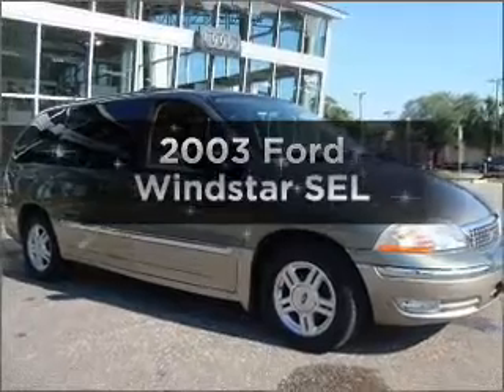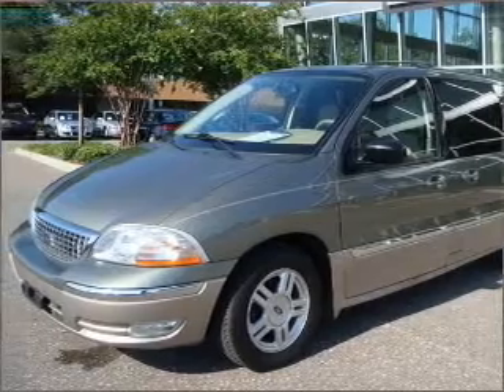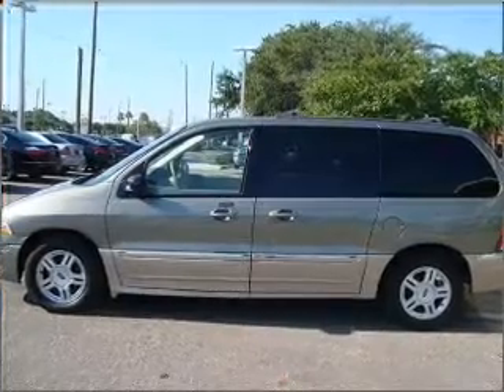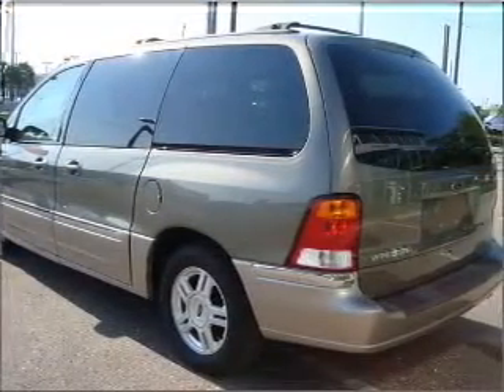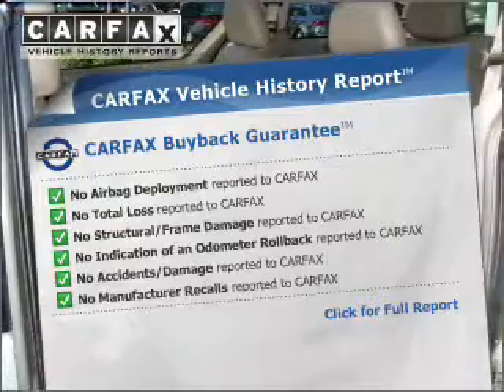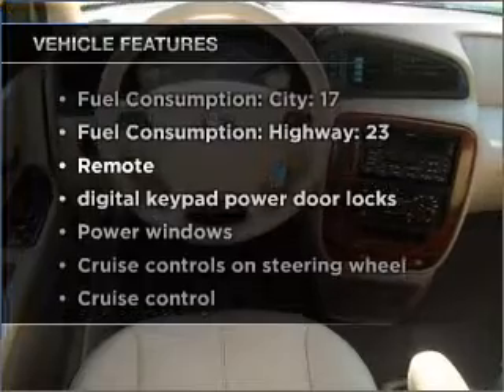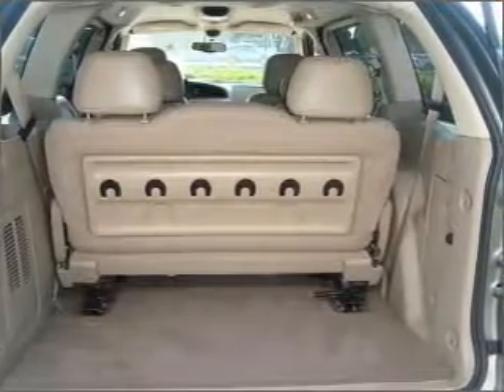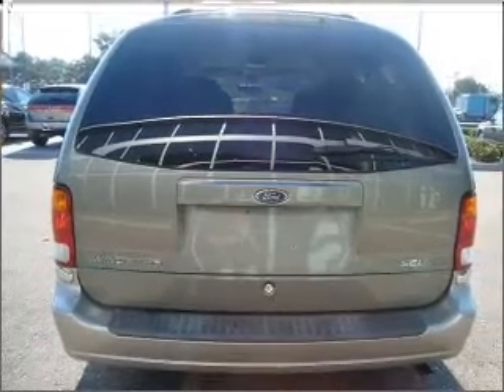2003 Ford Windstar - Clearwater FL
Year: 2003
Make: Ford
Model: Windstar
Trim: SEL
Engine: 3.8 liter 6 cylinder 12 valve
Transmission: 4-Speed Automatic
Color: Green
Mileage: 53257
Address:
18940 US 19 North
Clearwater, FL